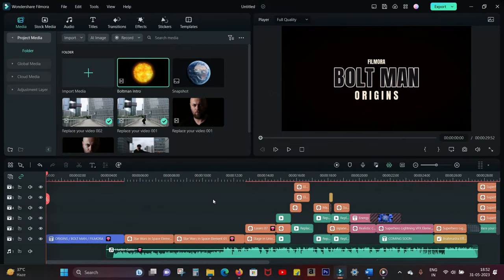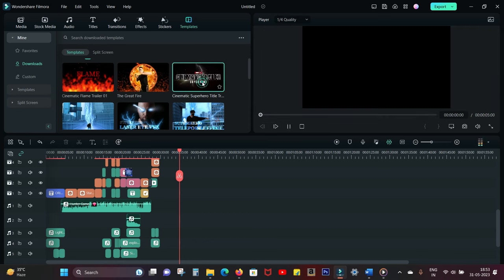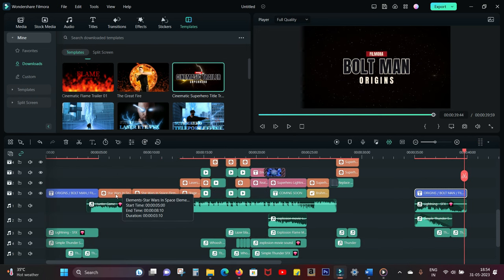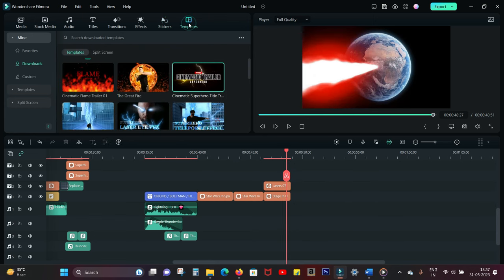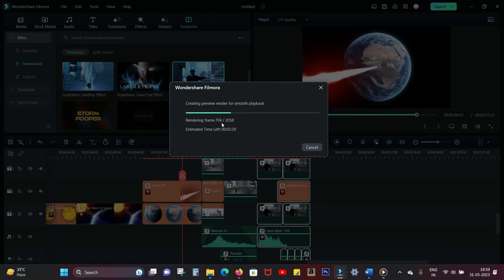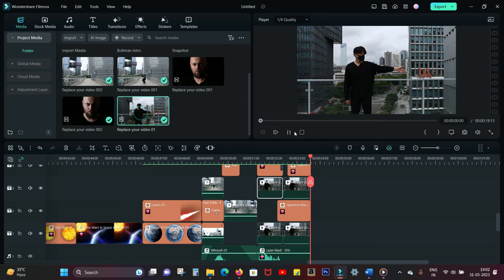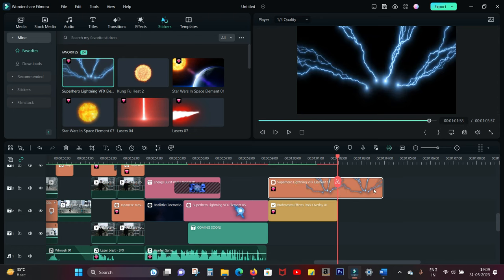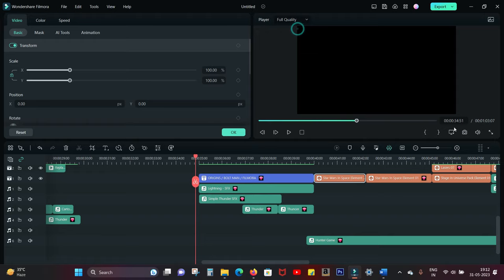How To Make Superhero Trailer in just 5 Minutes? FILMORA 12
Wondershare Filmora 12 is packed with amazing Templates that enebles you to create cinematic videos in minutes. I used Filmora 12 free templates to make this amazing Superhero movie trailer in just few minutes. All you need to do now is replace the template videos with your own videos.